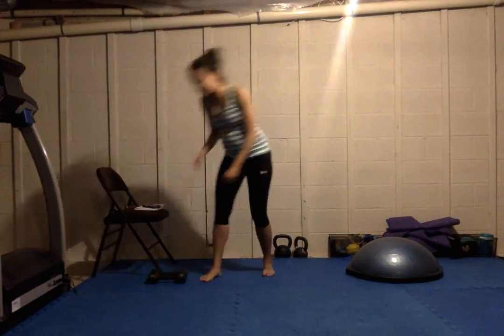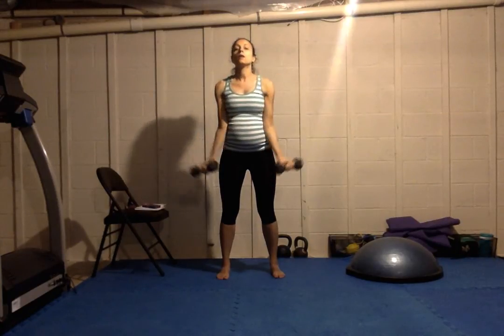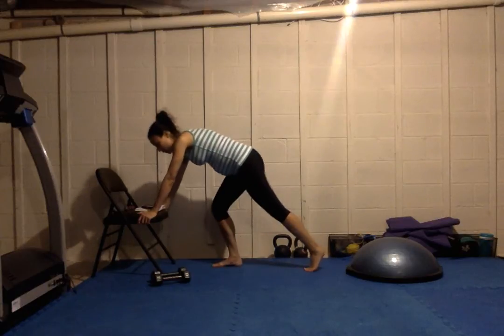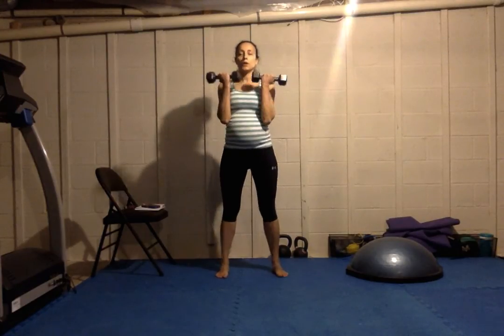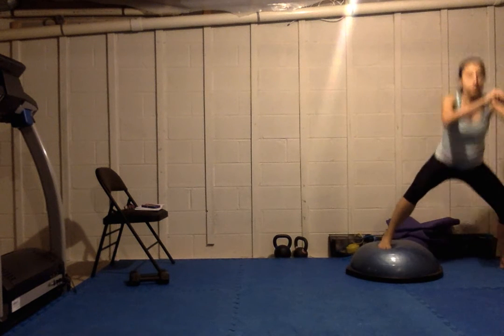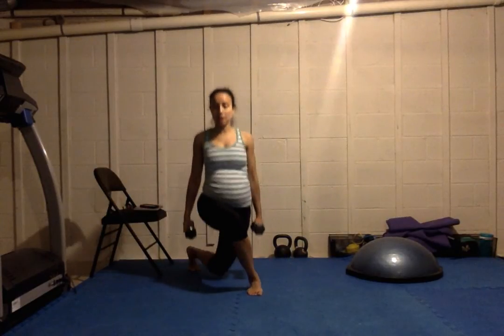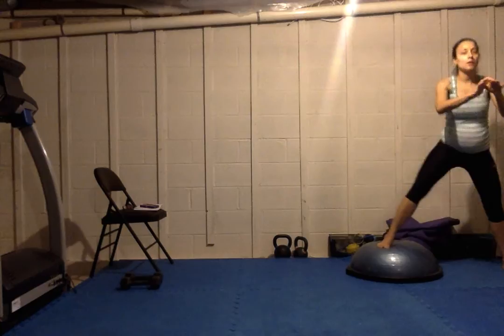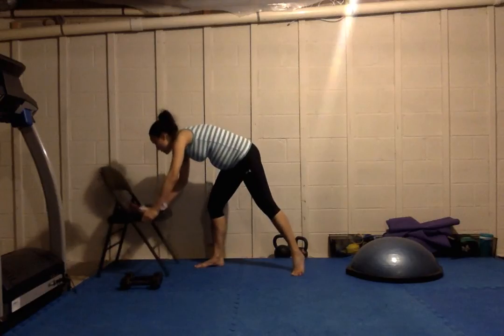NetFit by Caro - Pregnancy Series #4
Interval Training
10sec rest / 50sec work for 12 rounds

-dragon lunges
-regular bicep curl to wide bicep curl
-uneven squats
-incline push ups